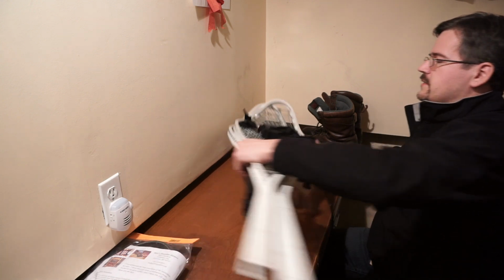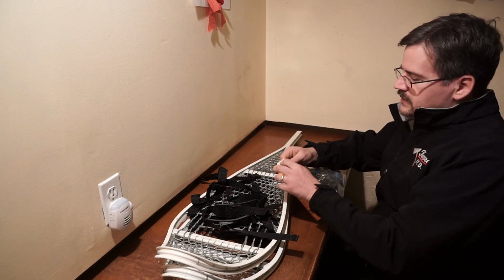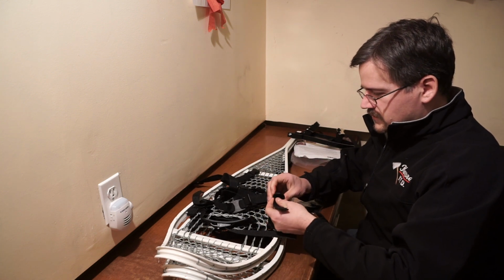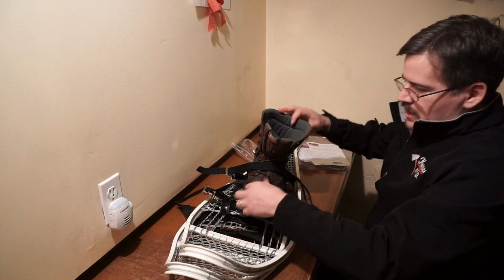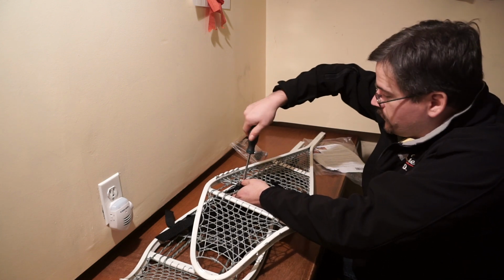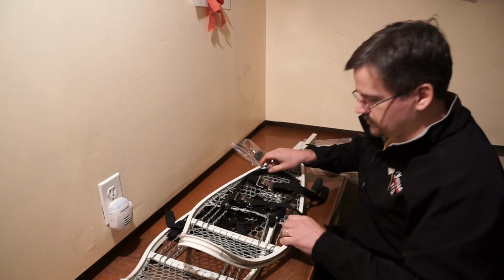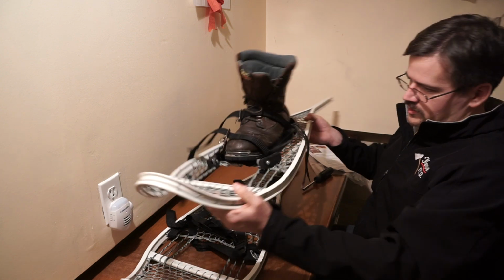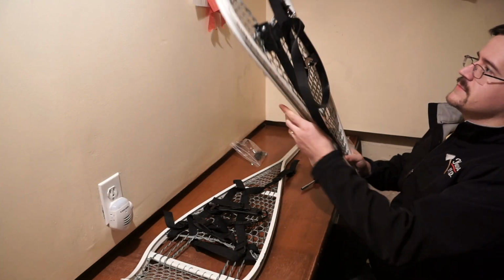Installing Marc's Snowshoe Bindings on US Magnesium Snowshoes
Getting ready to head down to the cabin next weekend. I will have to snowshoe in as there is 3 feet of snow on the ground.

I've been meaning to upgrade the bindings on my snowshoes for a couple of years. Finally got around to it. I'll try them out next weekend and let you know what I think.

US military snowshoes
Marc's Snowshoe Bindings